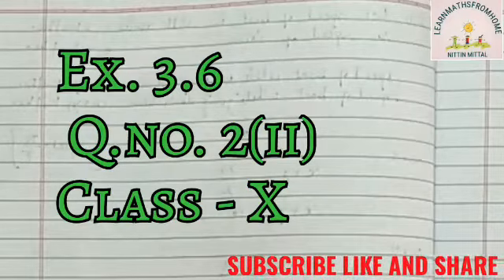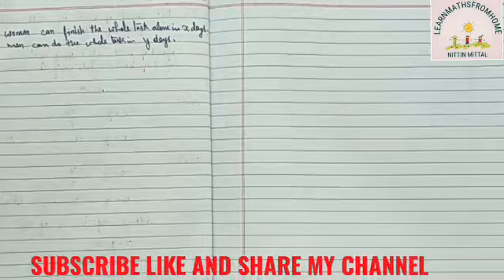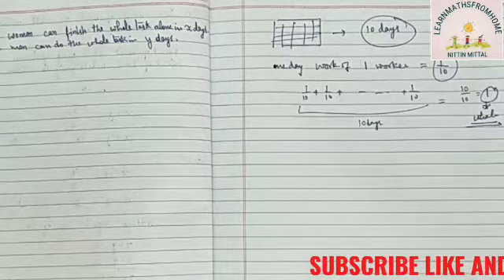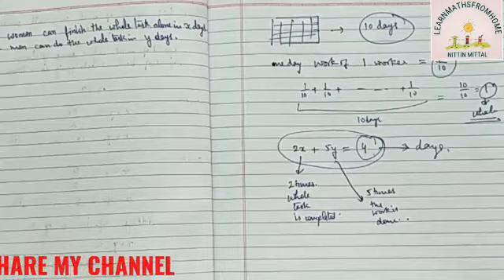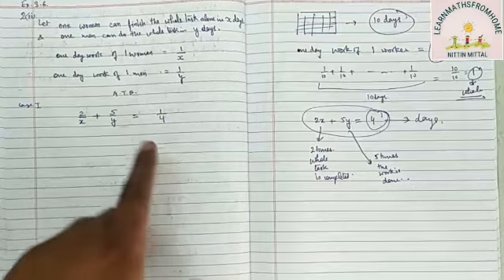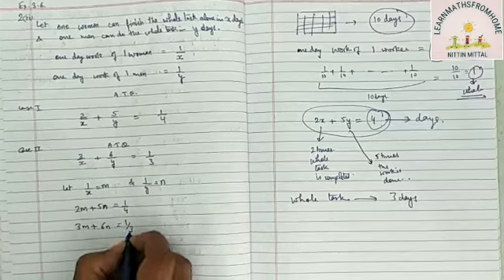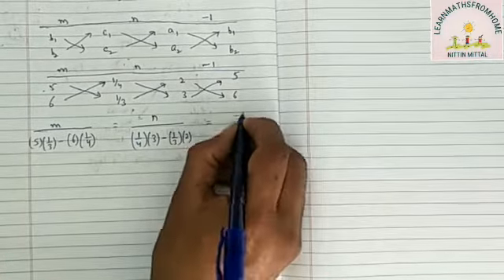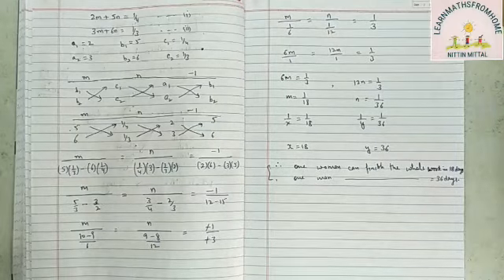Ex. 3.6#Q.no. 2(ii)Class10#